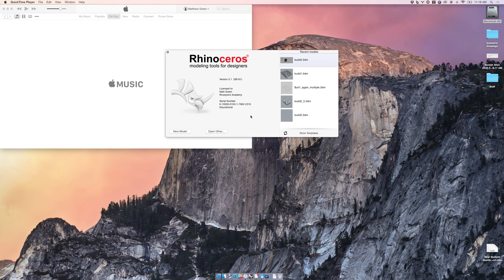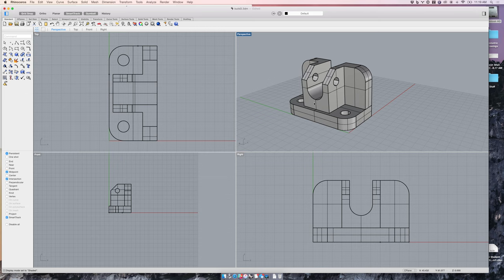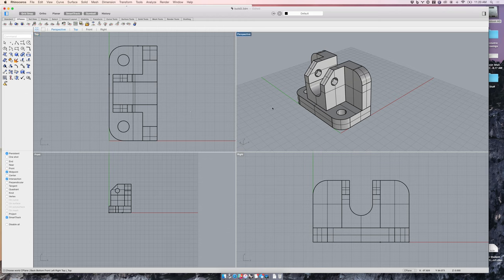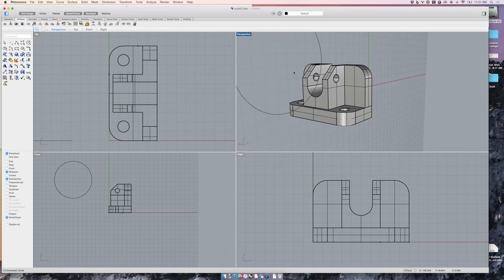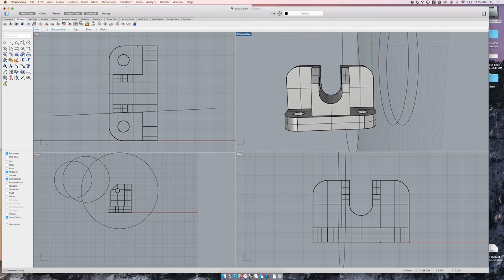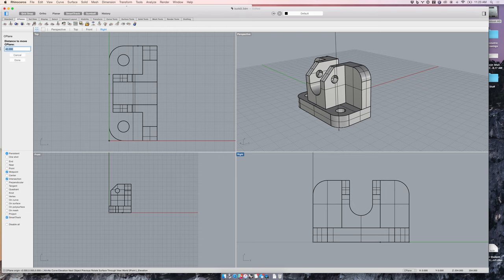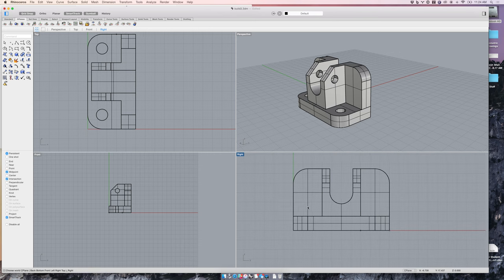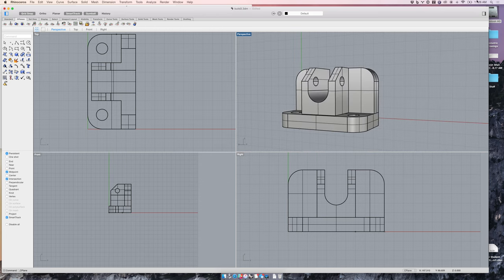Rhino Basics CPlanes